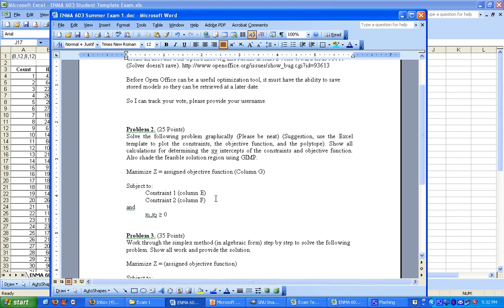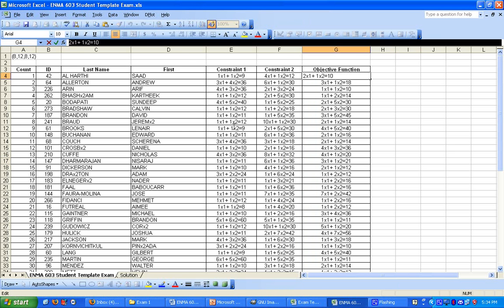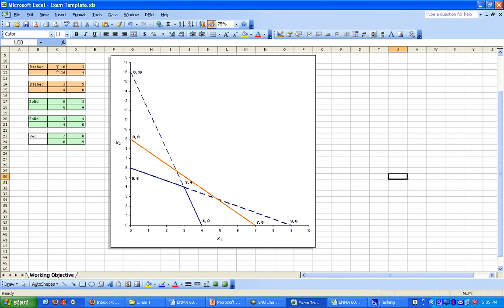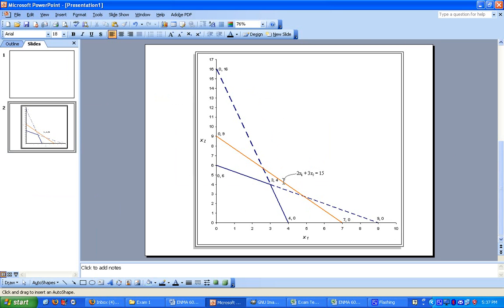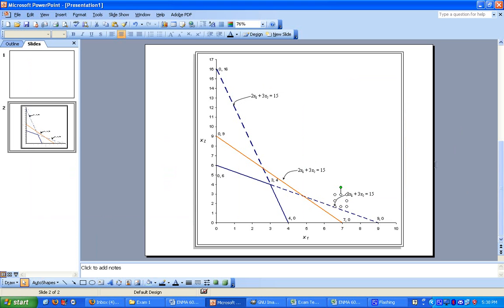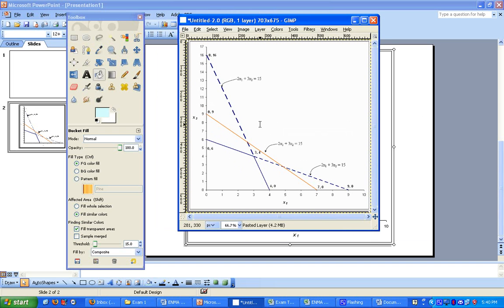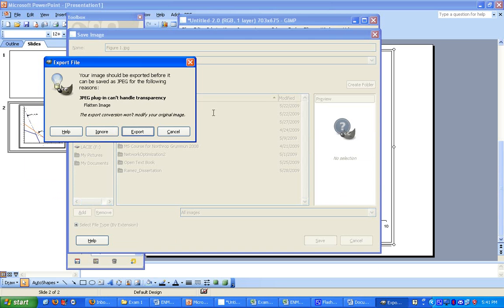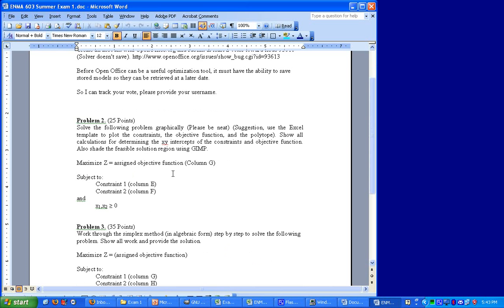Instructions for Question 2.avi